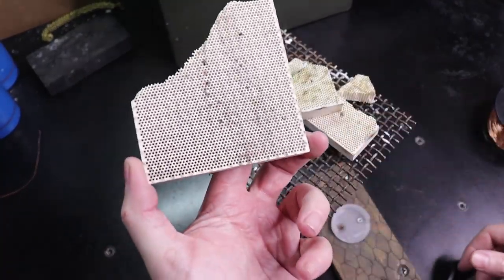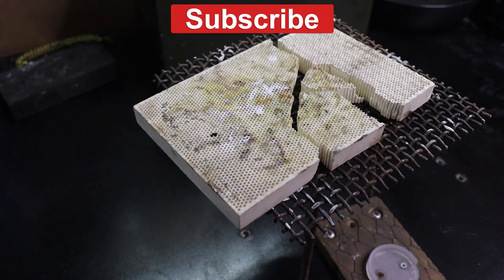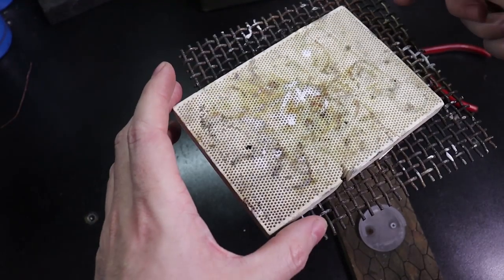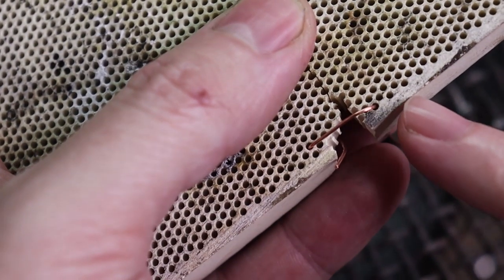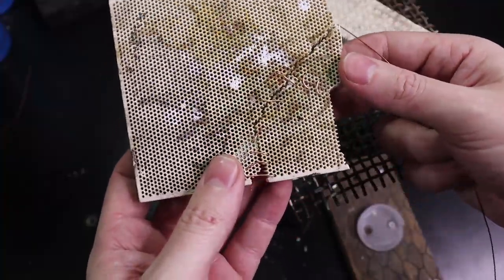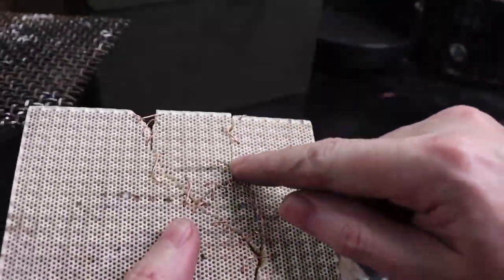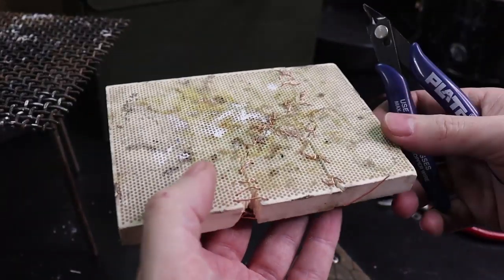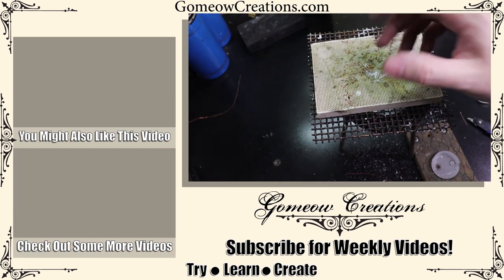Fixing Broken Honeycomb Ceramic Soldering Board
This is just a quick video to show you how to repair a broken honeycomb soldering board.

If you just want to get a new one here is a

4. Just watching my videos helps out too and I'm happy to see that I have been able to help some may people get into jewelry making.